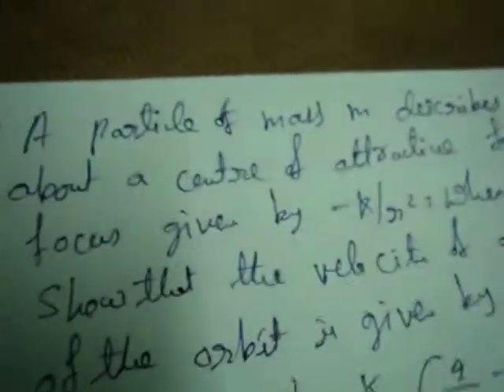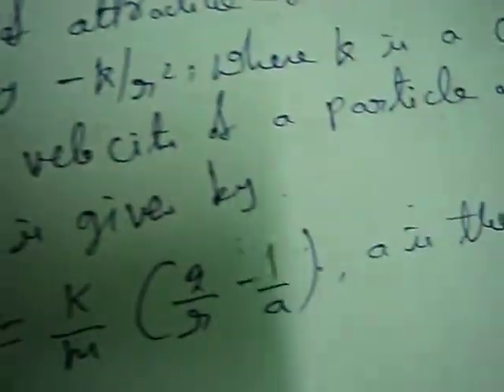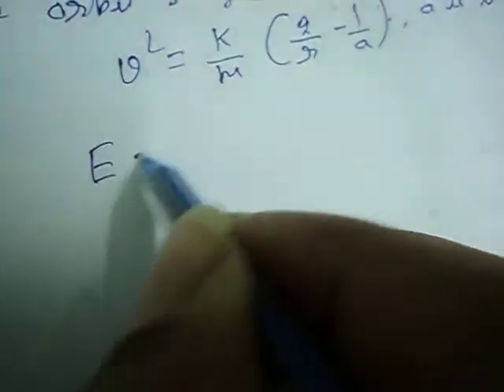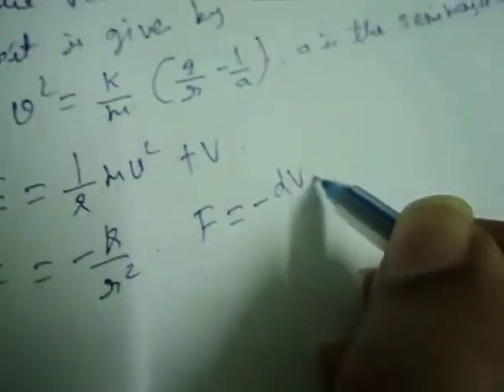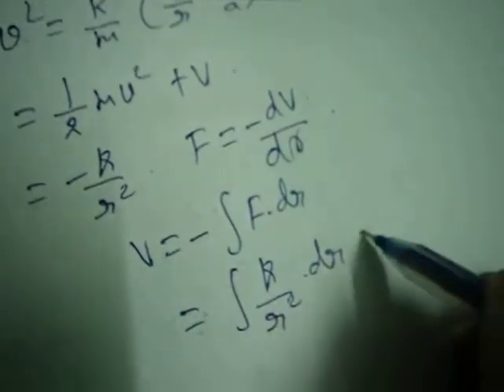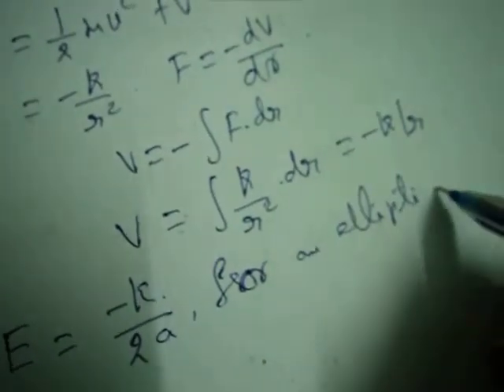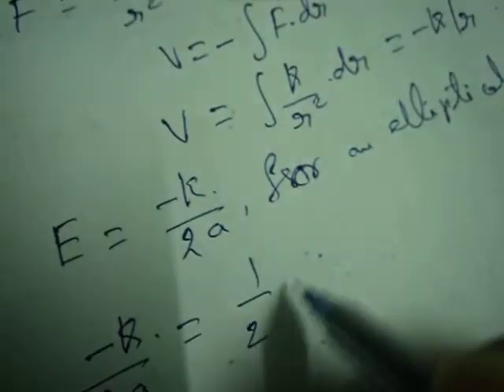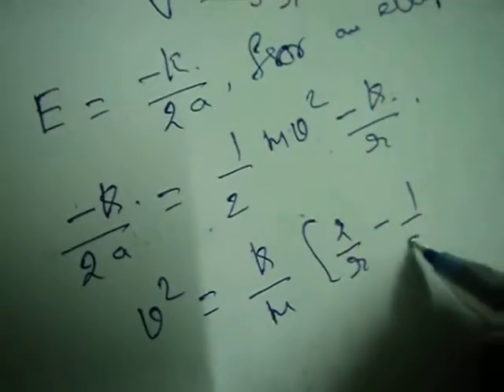Solutions to Classical mechanics problems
Two-dimensional problems Kepler's laws of planetary motion